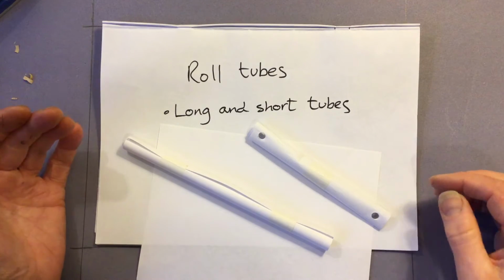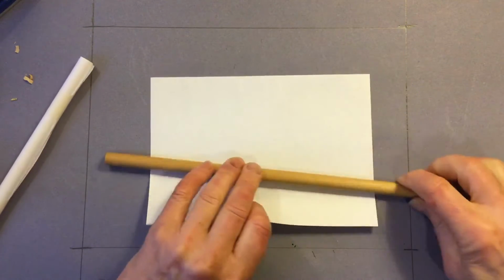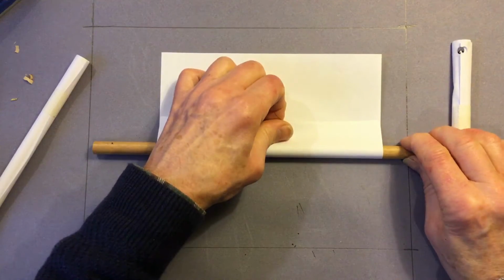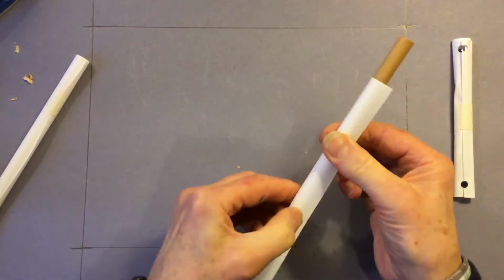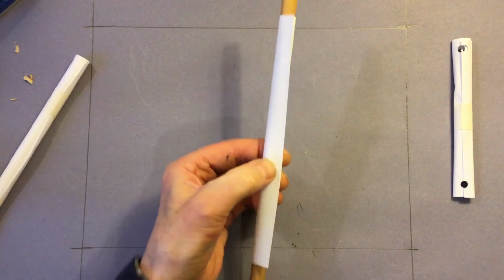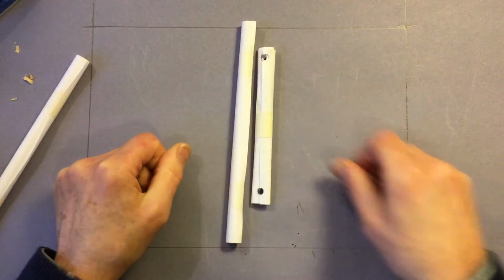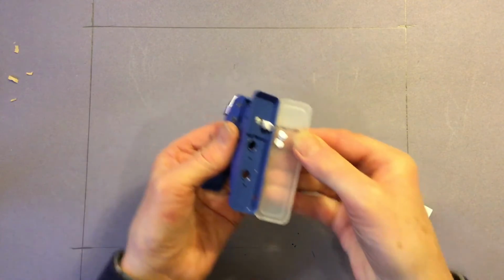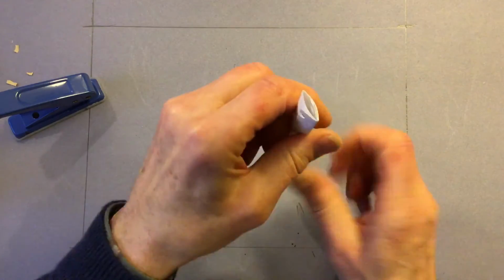Paper Roll tubes 2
Long and short tubes. A wider variety of structures and mechanisms can be made if we can make roll tubes of different lengths.